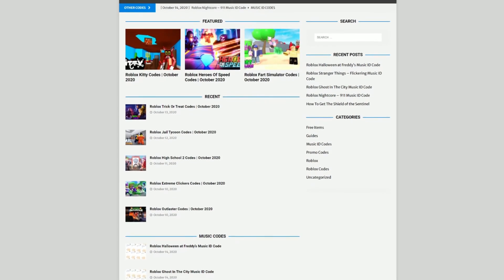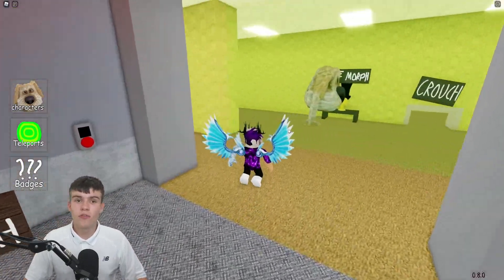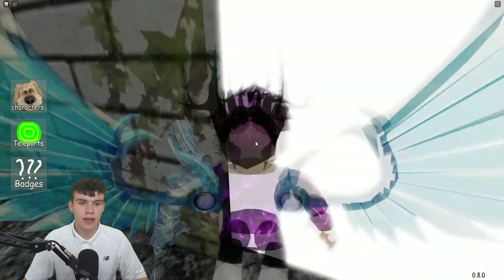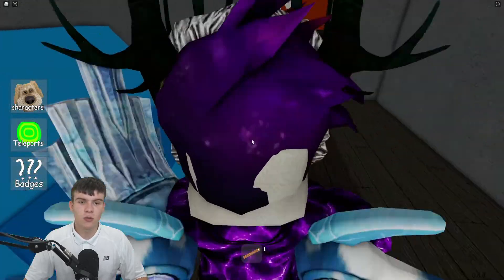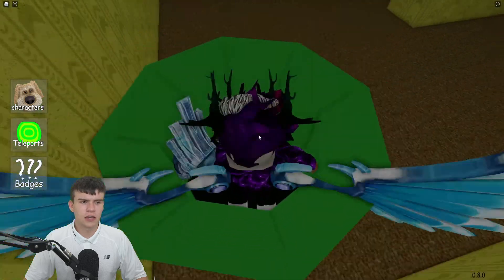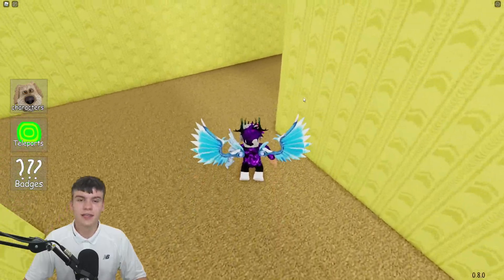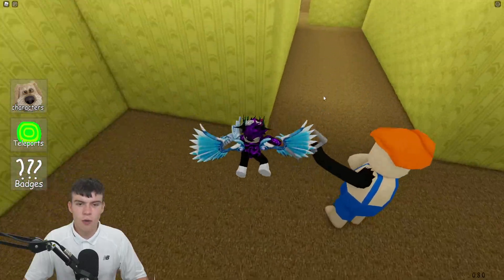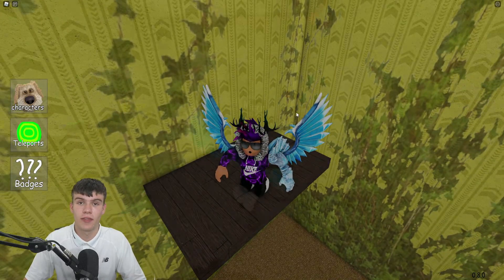How To Get ALL *5* NEW BACKROOMS MORPHS In Roblox Backrooms Morphs! (57)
In this video I will show you ALL 5 new backrooms morph locations in Roblox Backrooms Morphs...